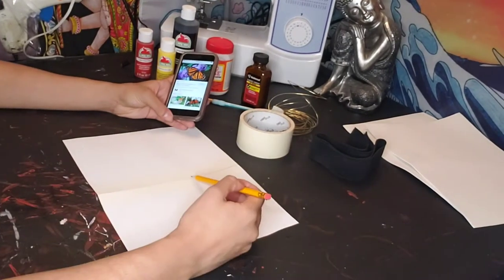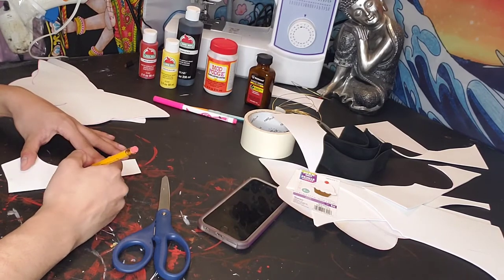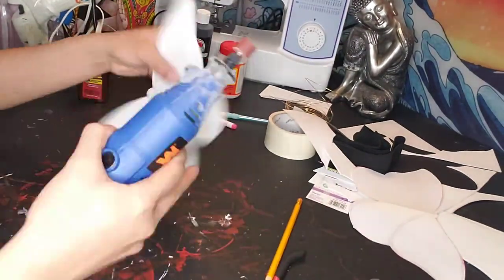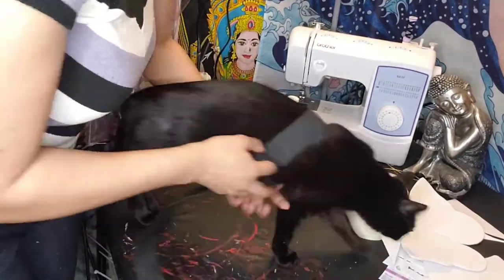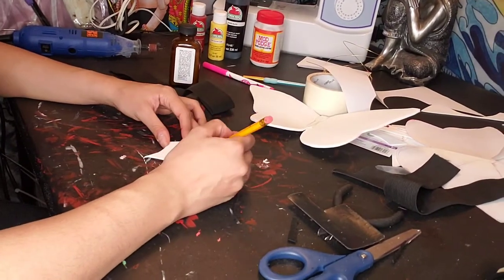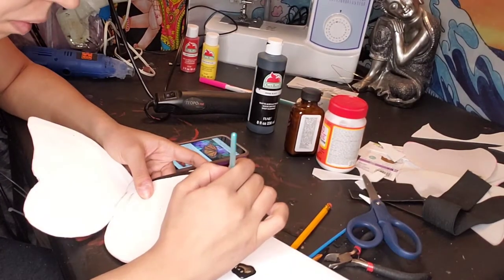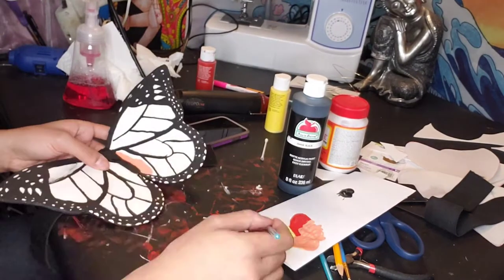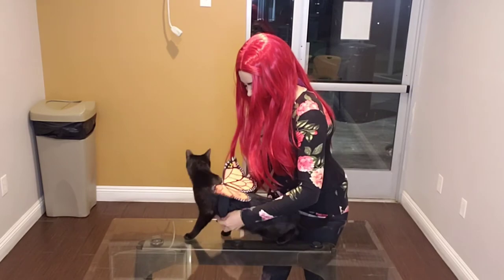DIY Butterfly Cosplay Wings For Your Pet!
Let's cosplay our pets! I made butterfly wings for my cat and I filmed the whole process so that I can share this tutorial with you guys!

MATERIALS and links:
1mm EVA foam
Hot glue
Acrylic paints
Heat Gun
Modge Podge

Or Facebook:
Lady Gray Cosplay

Or in real life:
No just kidding that's creepy